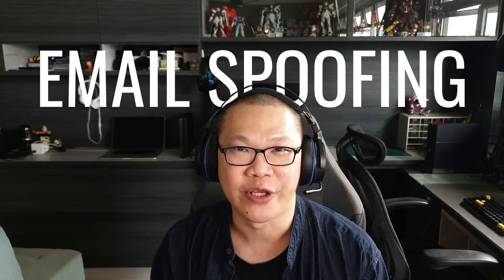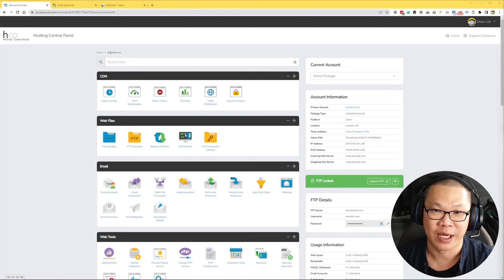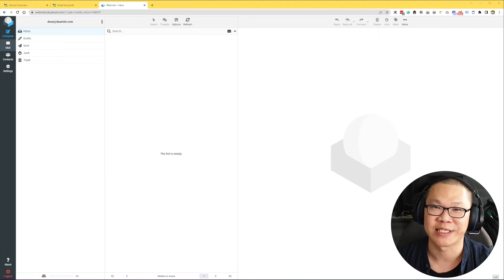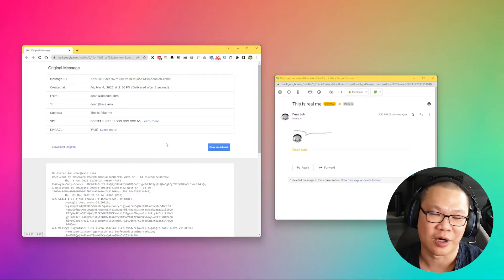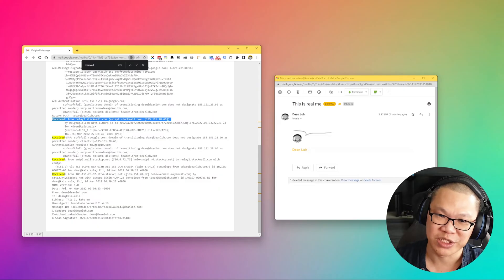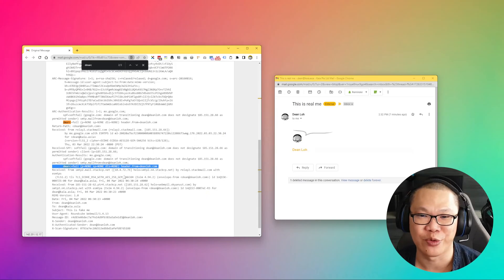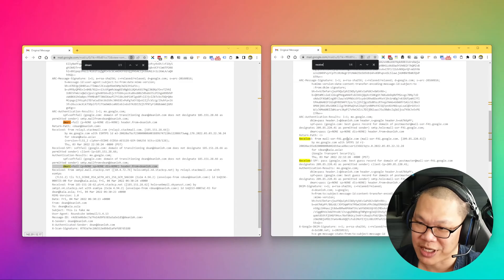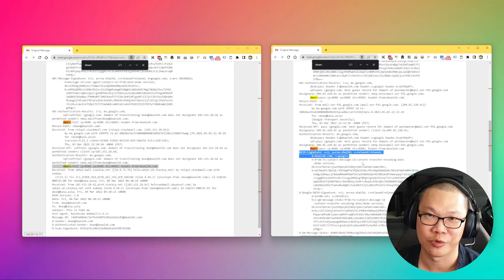✉️ How email spoofing works, and how to verify the sender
More and more clients complaint to me that their company email address were being used to send out spams, they were concerned if something's wrong with the email server, or had their email accounts been compromised.

I made this video so I don't need to explain to them individually.